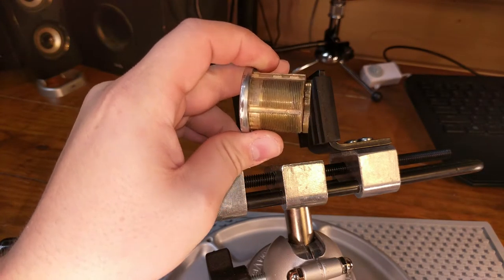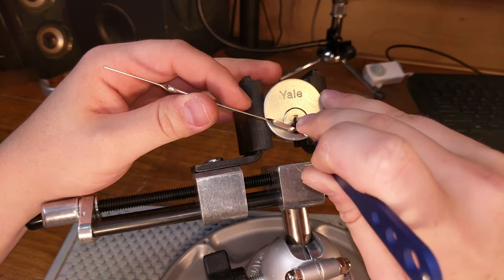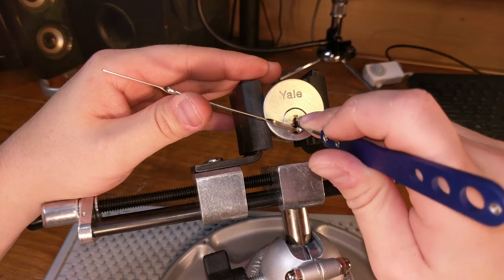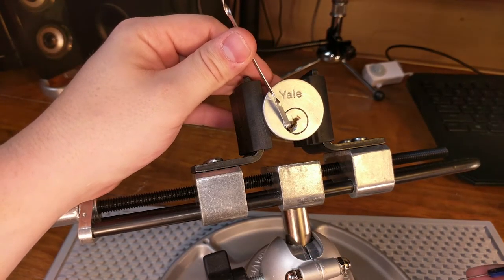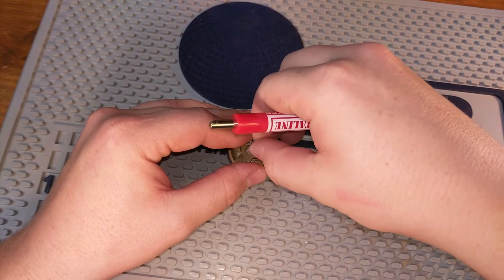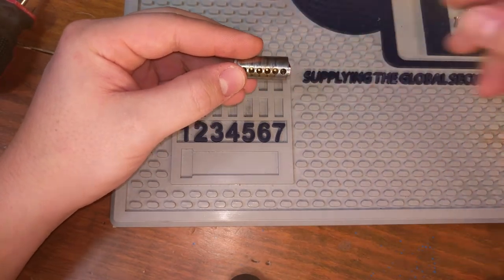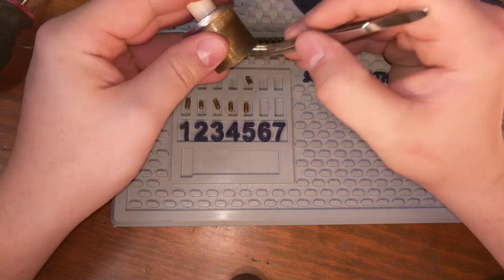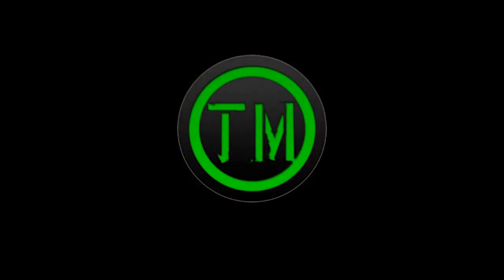Yale Cylinder Lock - Picked & Gutted (19)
Got Prime?

Are you a student? Try this